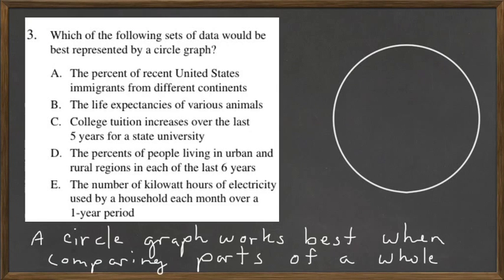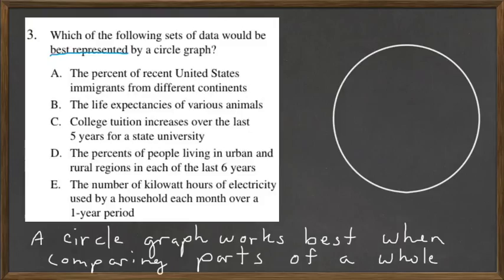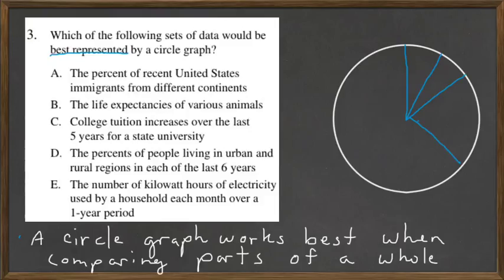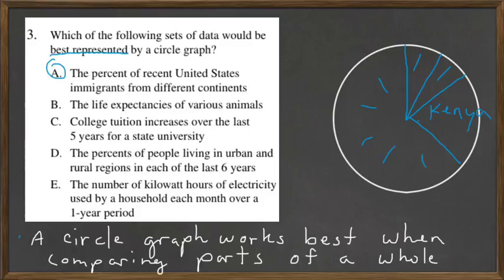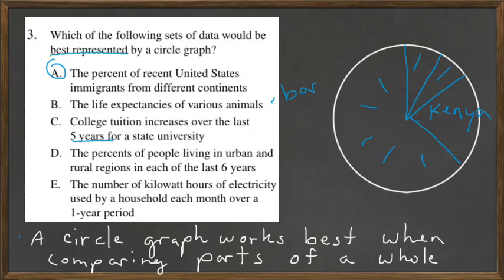HiSET Math Free Practice Test 2 #3